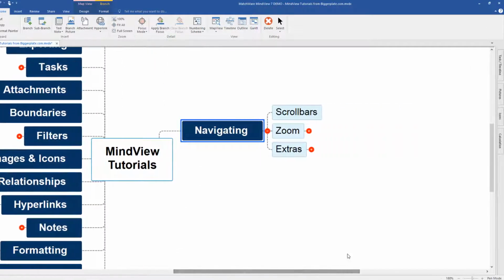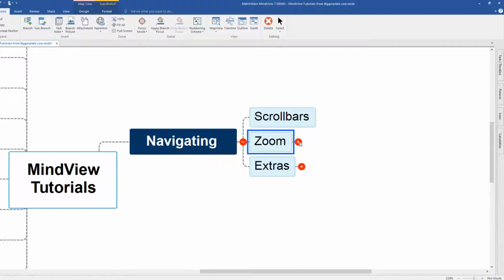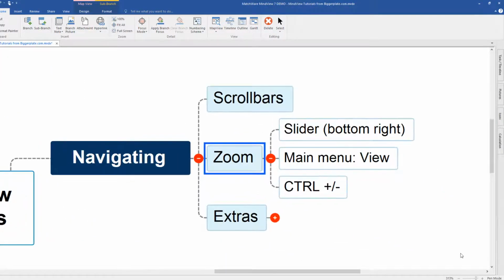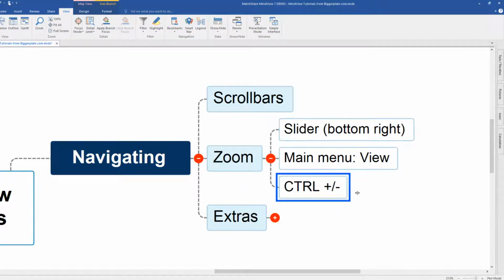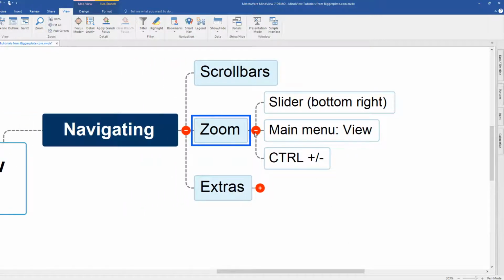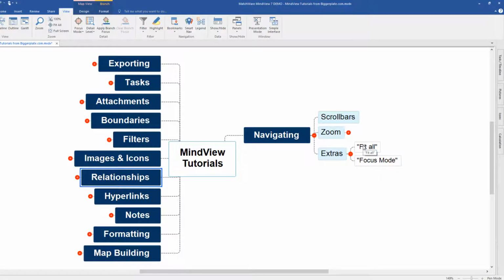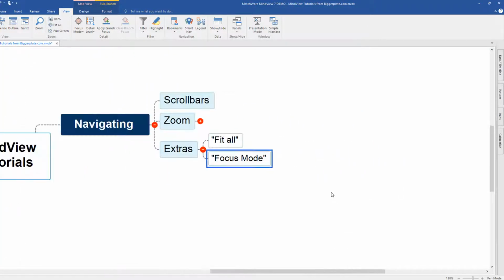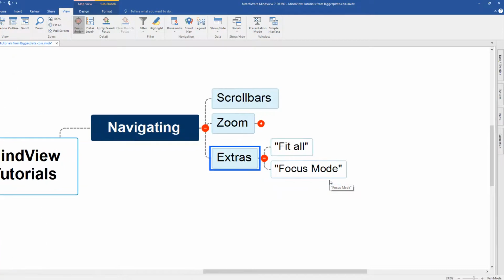MindView Tutorial - Navigating your mind maps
This MindView tutorial shows you some of the ways to navigate around your mind maps, and zoom in on the areas that you want to focus on.